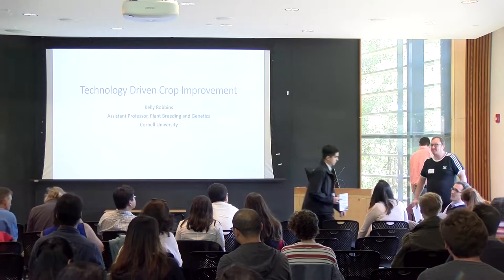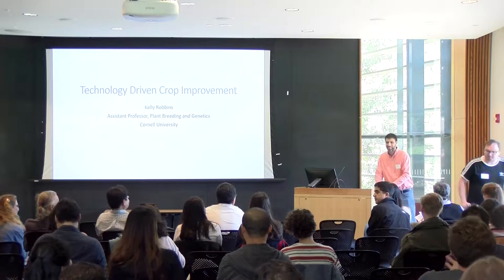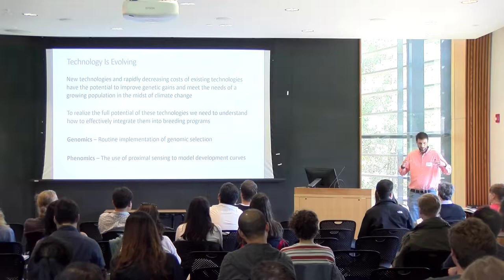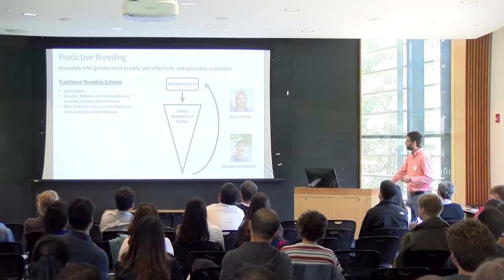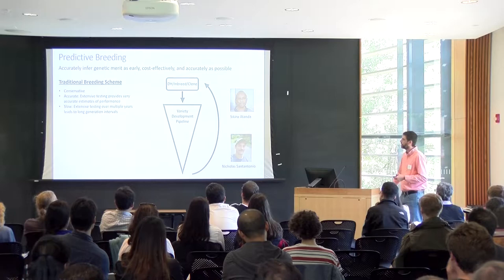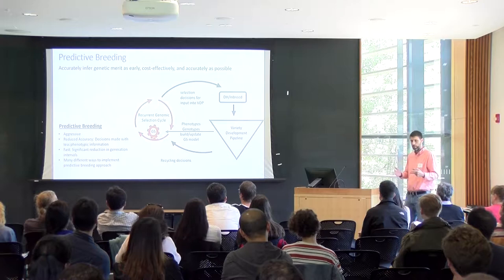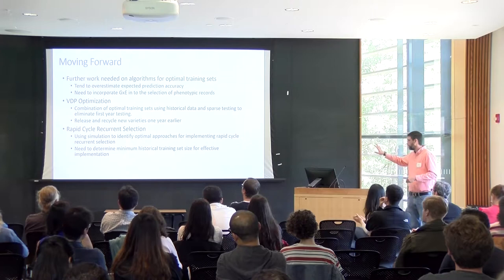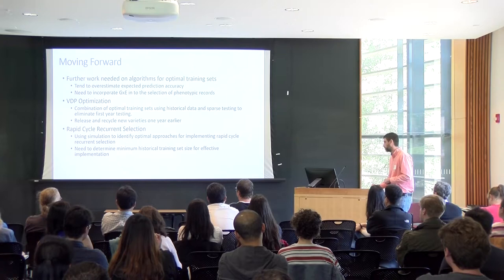Kelly Robbins - Technology driven crop improvement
BTS PGS Science Symposium 2019: "Integrating -omics data for biological discovery"